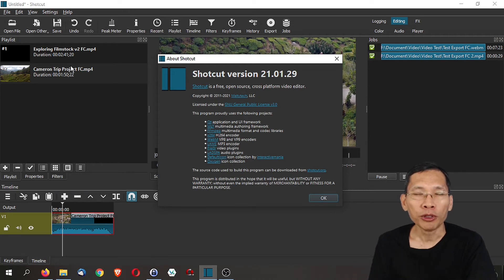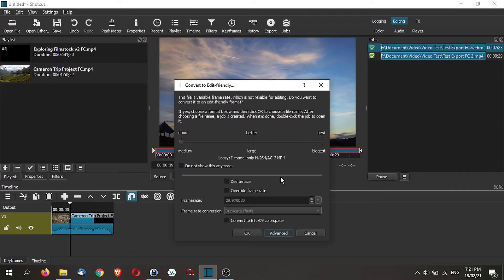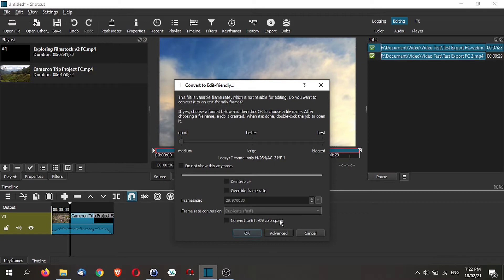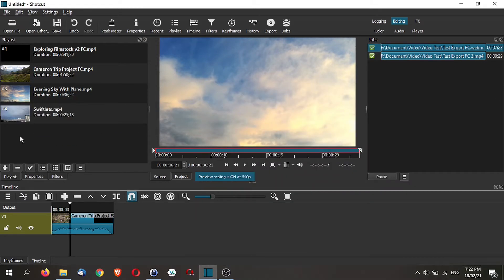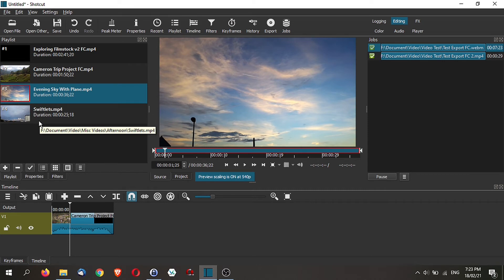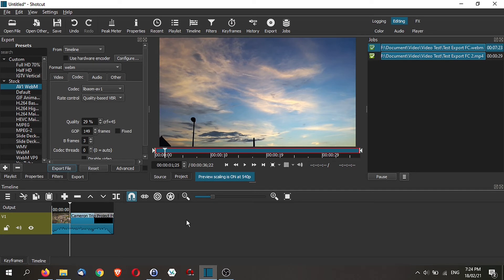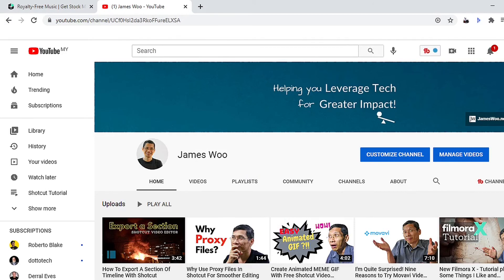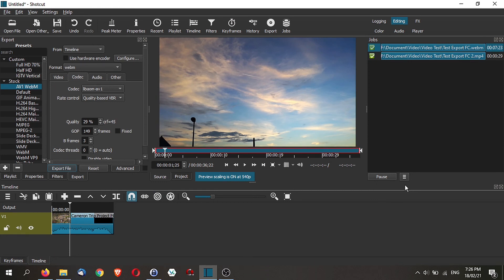New Features In Shotcut Version 21.01.29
What's new in Shotcut version 21.01.29? I show you the key things you need to know in the new version in 2021.

Watch the video to find out the key changes in this edition.

This video was created with Shotcut.